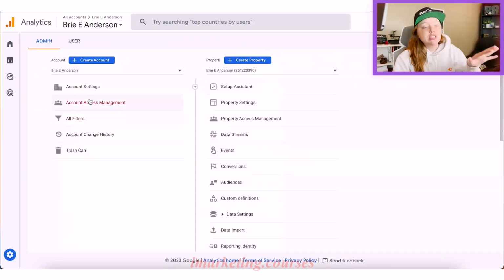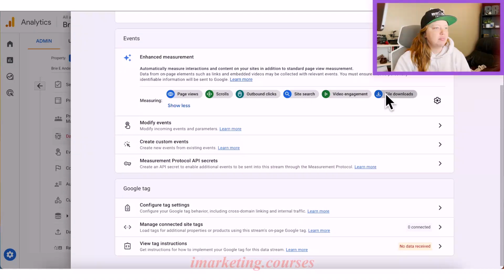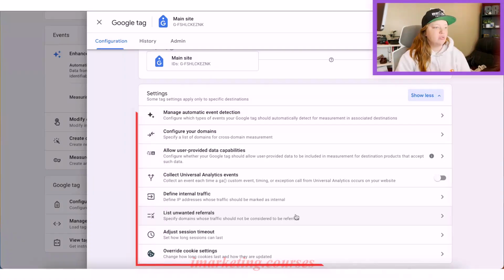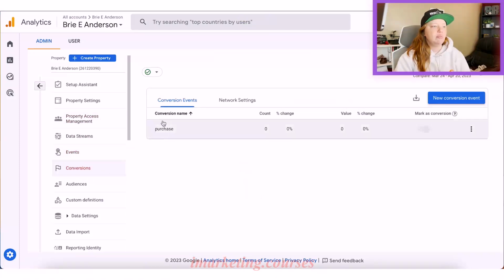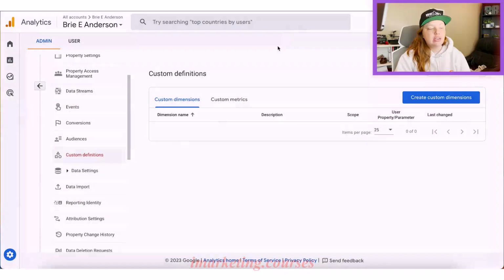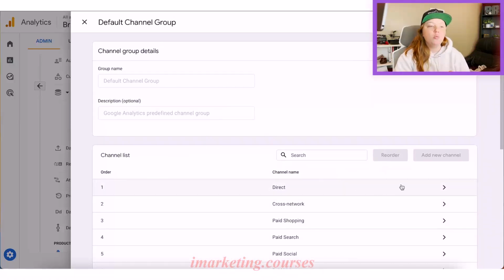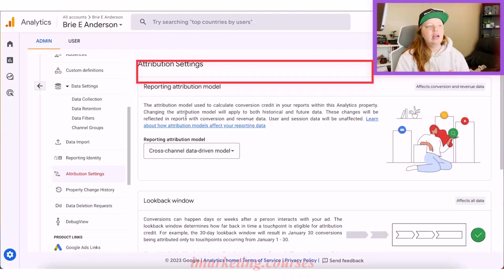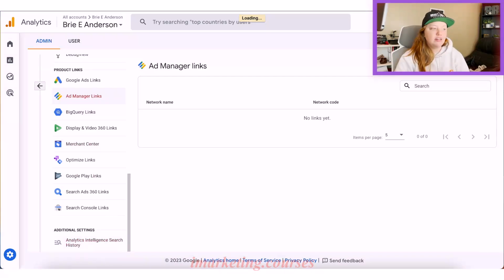Google Analytics 4 Foundation For Beginners: Unlock Success Now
Get ready to dominate the digital world with our comprehensive guide on Google Analytics 4 Foundation. Whether you're a beginner or looking to enhance your skills, this video is your ultimate resource! Dive deep into the essentials, master the techniques, and unleash the full potential of Google Analytics 4. Watch now to revolutionize your approach to analytics.

Google Analytics
Analytics for Beginners
Data Analysis
Online Marketing
Digital Analytics
SEO Analytics
Marketing Strategies
Learning Tools
YouTube Tutorial
Analytics Guide
Marketing Analytics
Business Insights
Analytics Training
Online Learning
Web Analytics
Data Tracking
Performance Metrics
User Engagement
Website Optimization
Marketing Insights
Data Interpretation
Audience Segmentation
Behavior Analysis
Conversion Tracking
Data Visualization
Traffic Analysis
Content Strategy
Reporting Tools
Campaign Optimization
Metrics Analysis
Audience Insights
Digital Strategy
Marketing Metrics
Data-driven Decisions
Performance Analysis